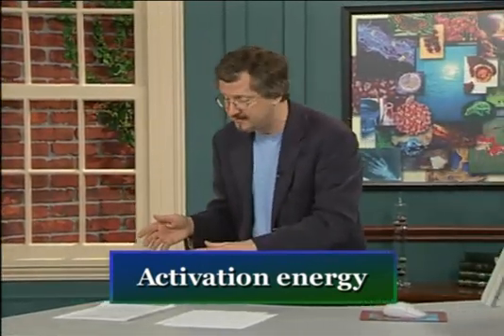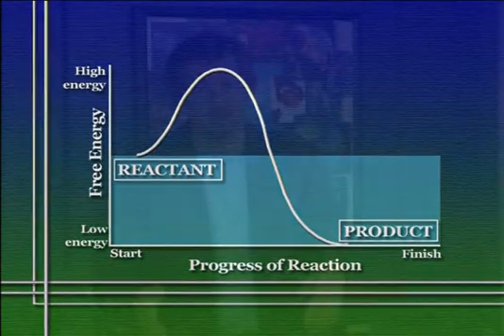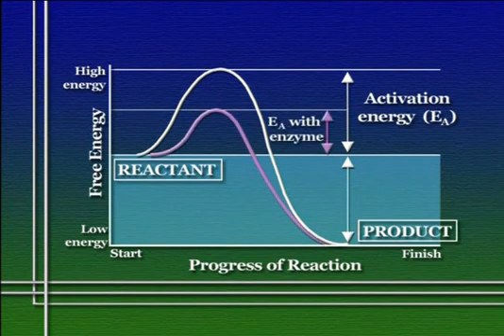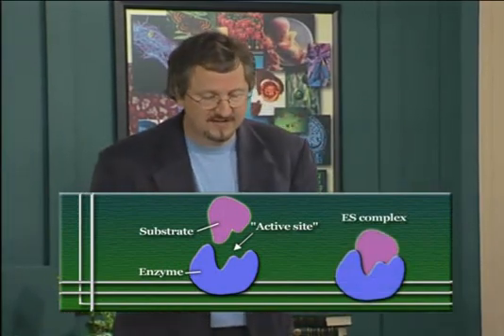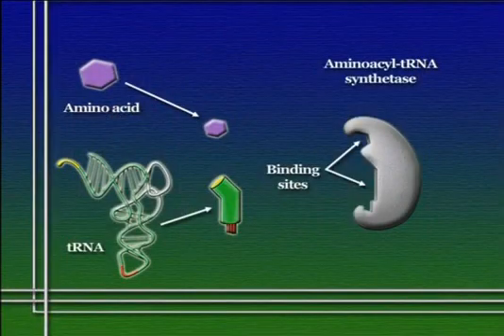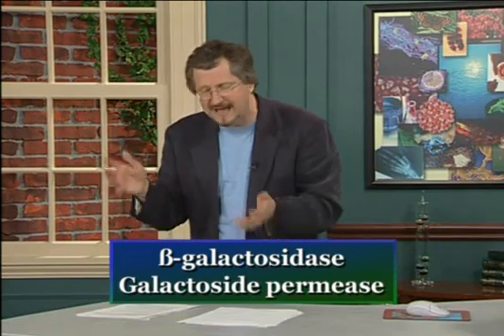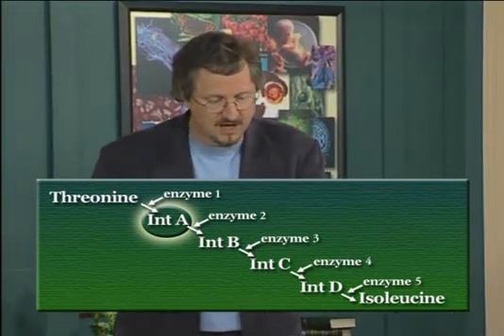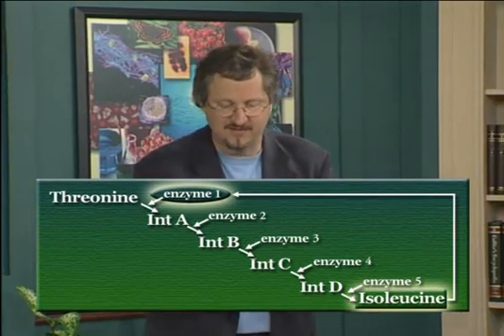51 Enzymes Making Chemistry Work in Cells